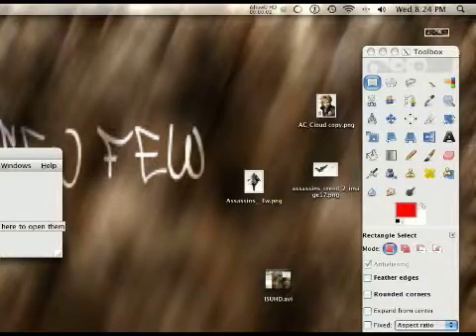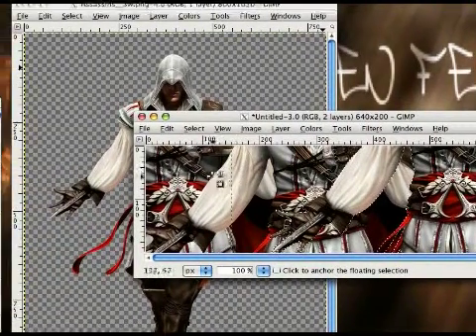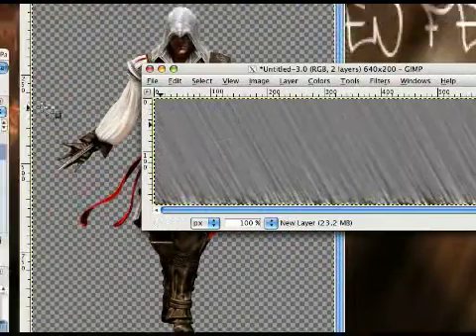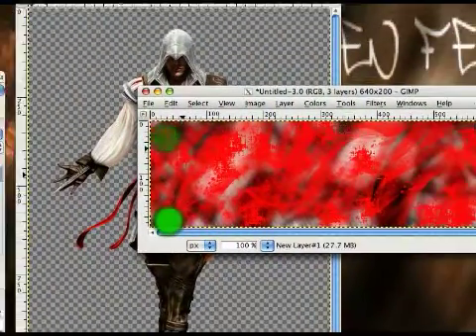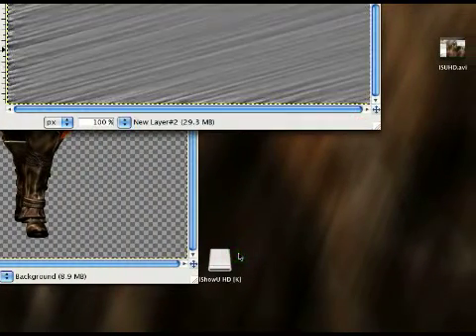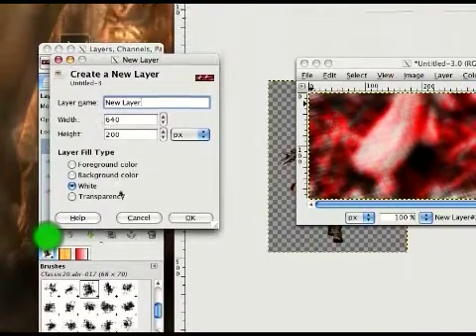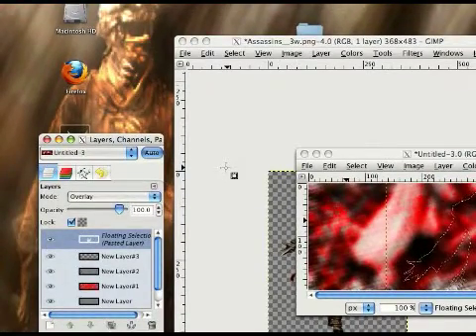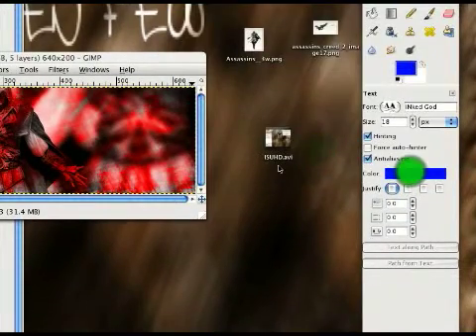how to make an easy banner/sig using gimp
just to show how to make an easy sig/banner on GIMP